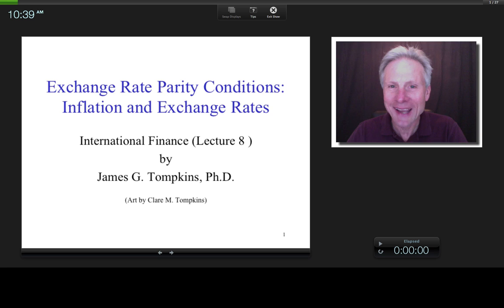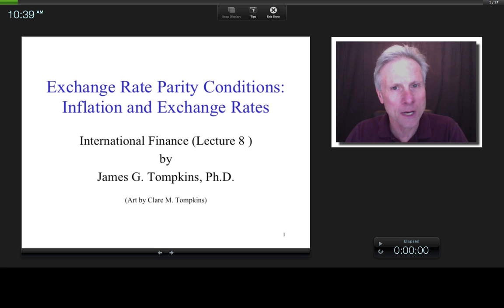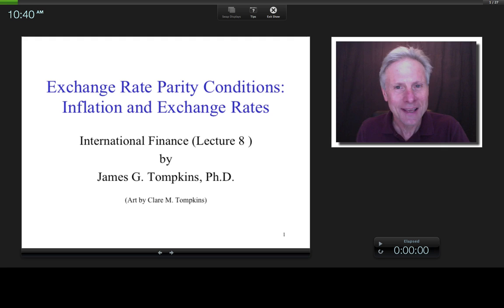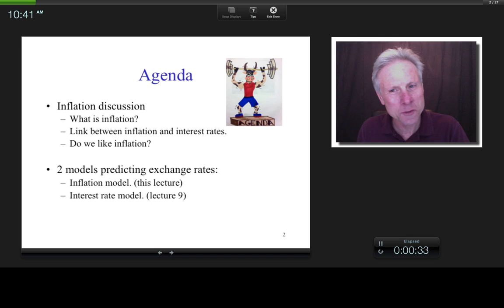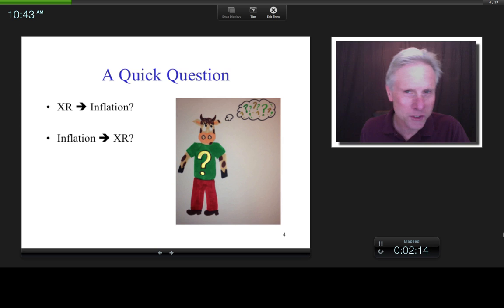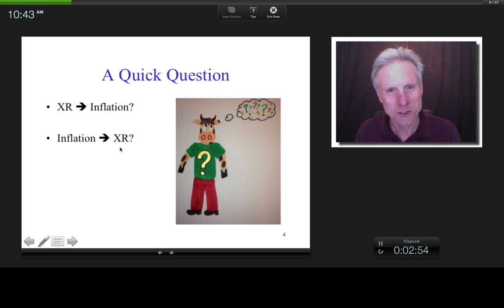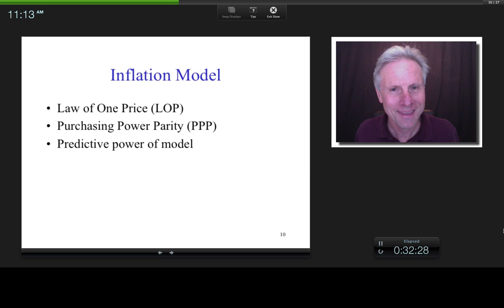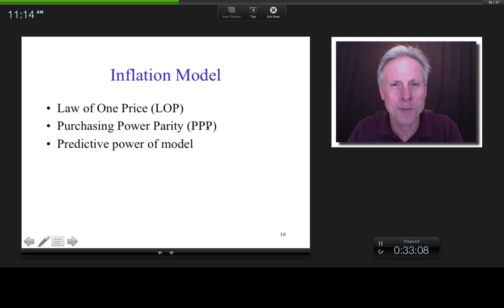Inflation and Exchange Rates, James Tompkins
This is the eighth lecture in the "International Finance" series in which my goal is to develop an understanding of how and why relative expected inflation between two countries can serve as a way to forecast the exchange rate. In addition, I discuss inflation policies for countries. As a country, do we prefer high inflation, low inflation, zero inflation, deflation? Why? The purpose of this lecture is to further your understanding of why the dollar and other currencies go up and down in value. As we continue to develop our understanding to this and other international risks, in future lectures we will look at managing this risk and taking advantage of "risk opportunities" that exist out there.